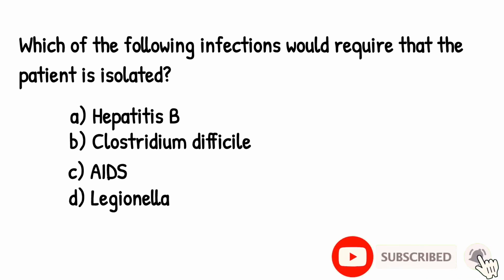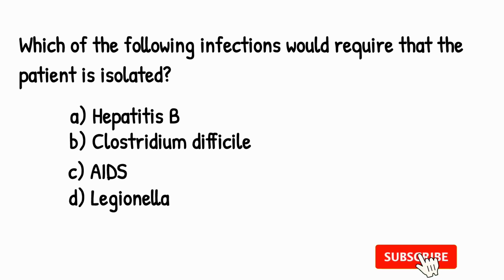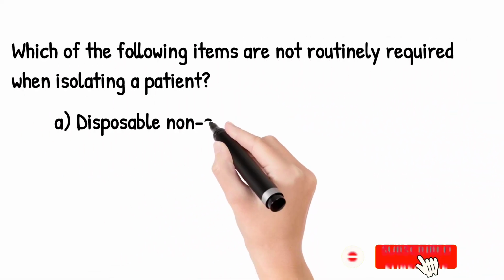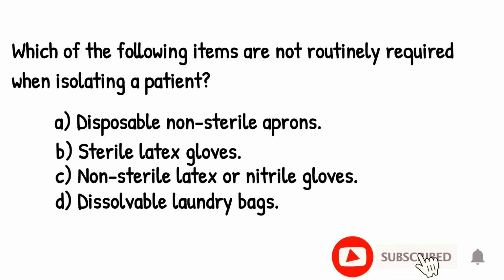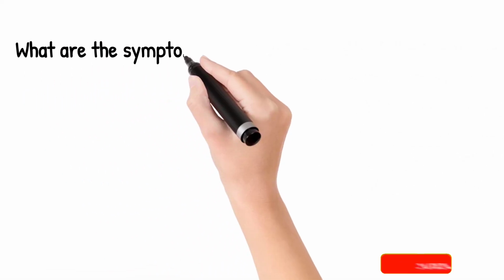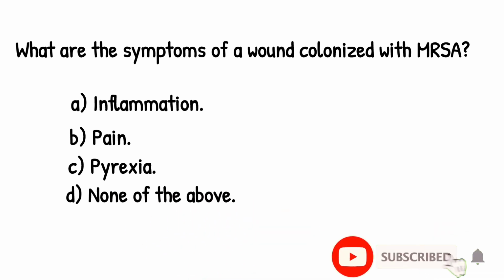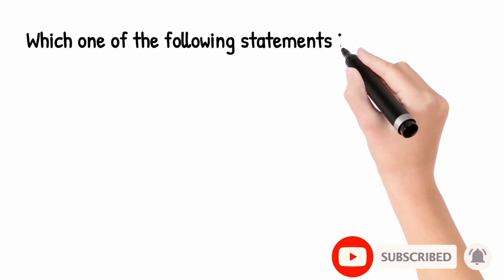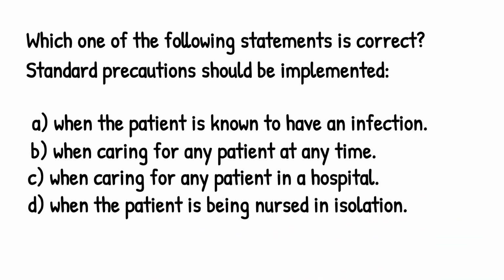Infection control MCQ